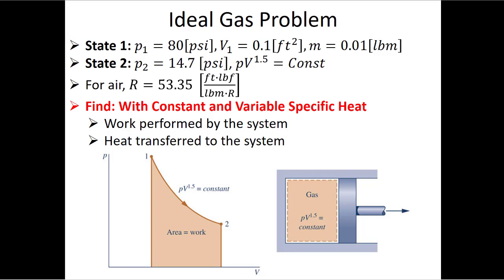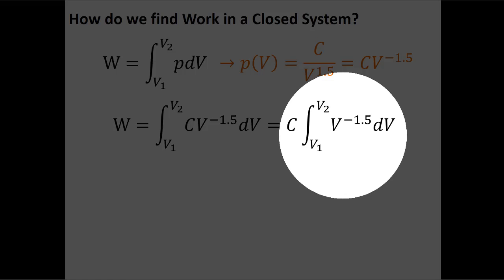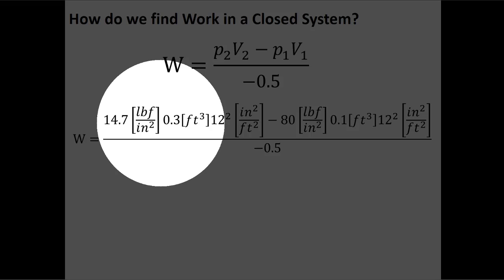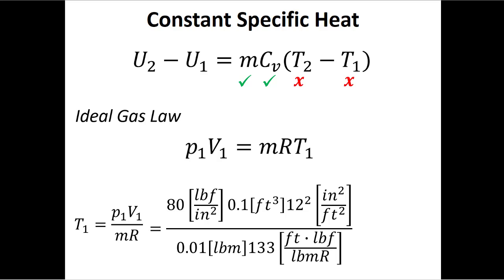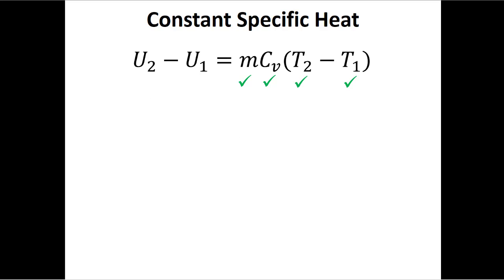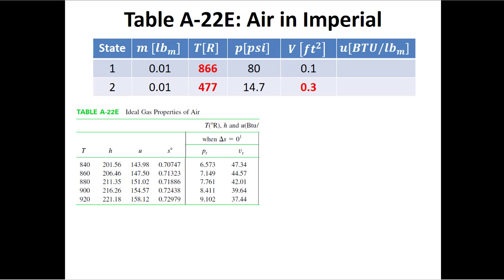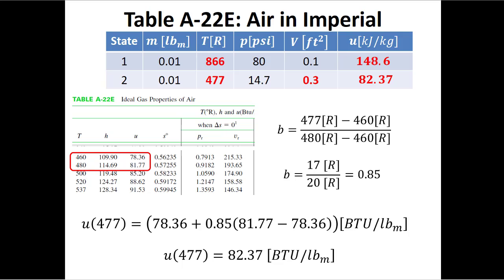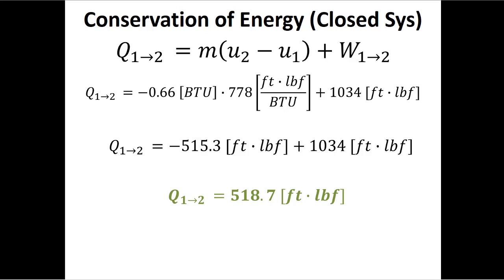1st Law Example one process in a closed system with an ideal gas: Thermo for Mechanical Engineers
This is the example only portion of the review lecture. We go through an example of a first law problem with a closed system filled with an ideal gas that undergoes a thermodynamic process.